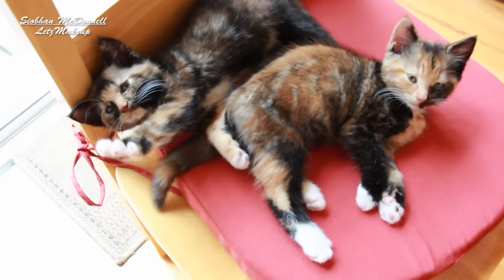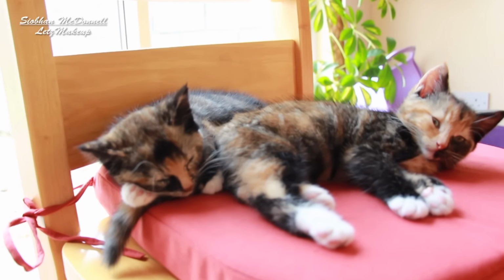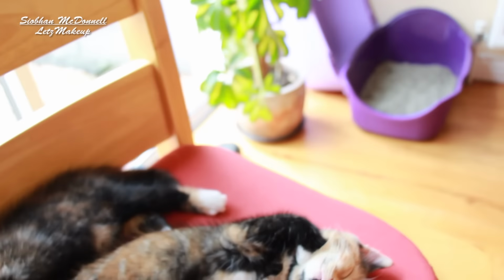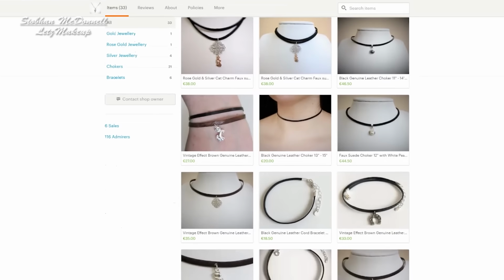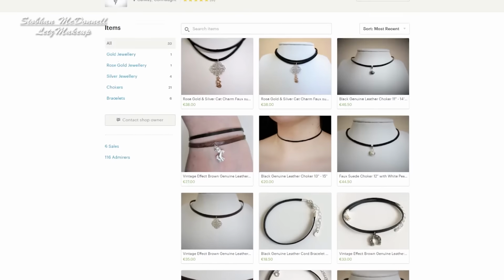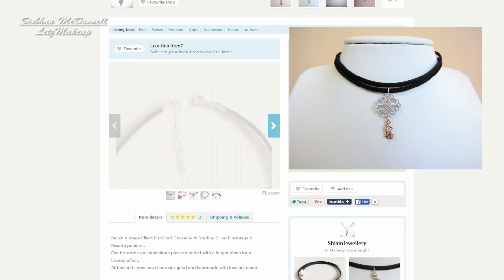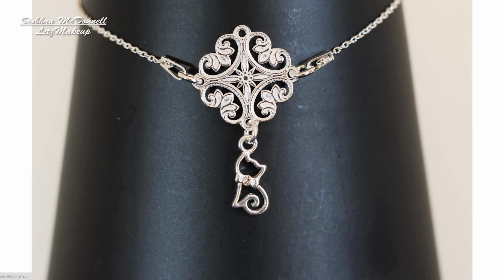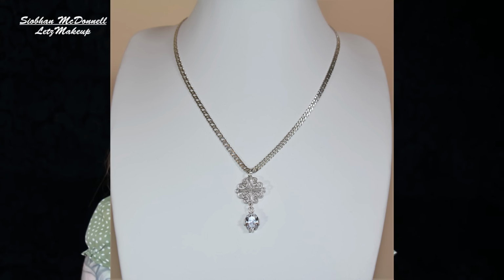Meet our FOUR Kittens & my new Jewellery | LetzMakeup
My Etsy Store!...

Find me on Depop!! ShivLetzMakeup

ShivLetzMakeup

Periscope...
Siobhán McDonnell
(LetzMakeup)

Website (Makeup) .

Camera I film with:
Canon EOS 700D (Rebel T5i) :

(Affliate links)

Siobhán.
xx